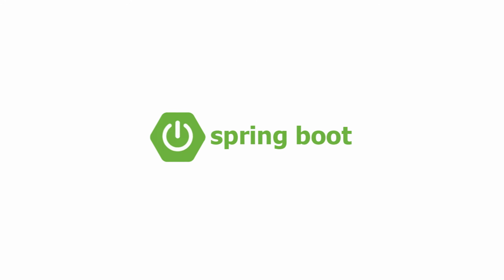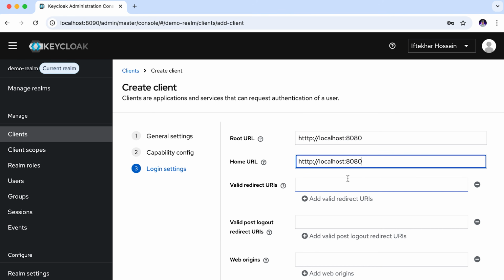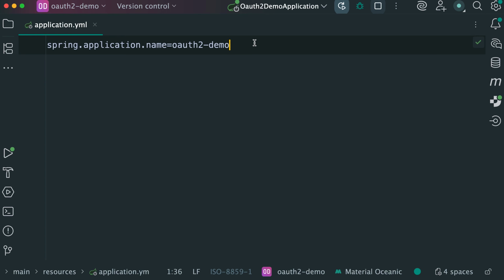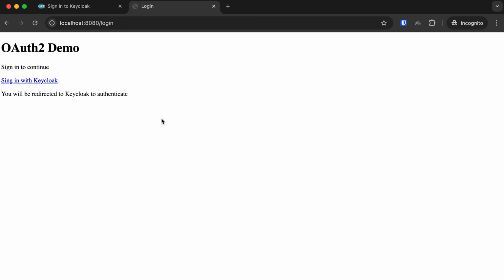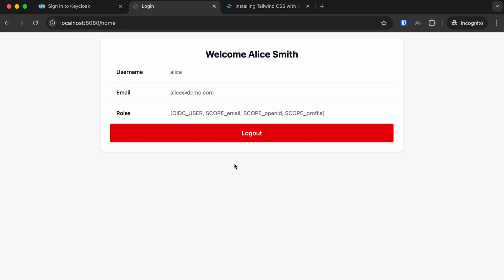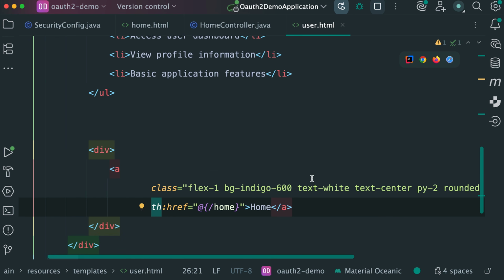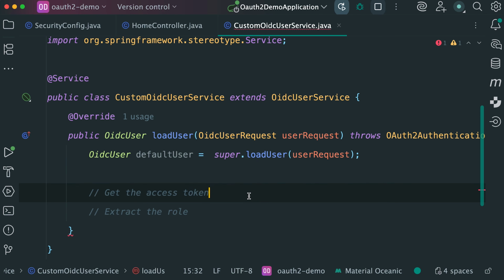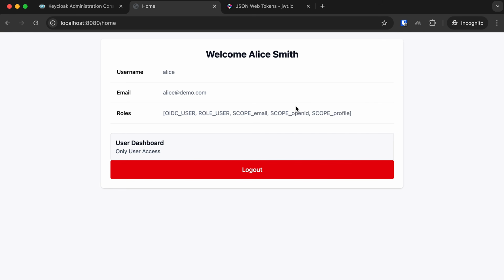🚀 Master Keycloak + Spring Boot 3 Security | 90-Min Production OAuth2 Project 2026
🚀 *Master Enterprise Security: Get my free guide to securing 3 Spring Boot endpoints in 30 minutes:*

💼 Need expert help with your backend? I offer 1-on-1 architecture consulting and freelance development for enterprise Java/Spring Boot projects.

In this comprehensive tutorial, we go beyond surface-level setup to build a fully secure Spring Boot 3 application using Keycloak and OAuth2. You will learn how to configure Keycloak via Docker, customize the Spring Security login flow, properly manage multi-system user sessions (OIDC logout), and implement fine-grained Role-Based Access Control (RBAC) by extracting custom roles from Keycloak's JWT claims.

Contents
00:00:00 Intro
00:00:42 Installing Keycloak
00:05:11 Keycloak Admin Configuration
00:07:55 Understanding Realms
00:10:25 Creating Client in Keycloak
00:14:30 Creating Roles (Admin, Manager, User)
00:15:27 Creating Users & Assigning Roles
00:19:52 Spring Boot Project Setup
00:24:23 Adding OAuth2 & Keycloak Configuration
00:29:05 First Login with Keycloak
00:31:12 Customizing Spring Security Configuration
00:33:51 Custom Login Page in Spring Boot
00:37:28 Styling Login Page with Tailwind
00:41:41 Building Home Page
00:50:19 Understanding Session & Logout Behavior
00:51:24 Implementing Proper Keycloak Logout
00:54:16 Creating Role-Based Dashboards
01:06:09 Role-Based Access Control (RBAC)
01:09:06 Why Roles Not Working (Deep Dive)
01:12:32 Extracting Roles from Access Token
01:24:50 Showing UI by Role
01:26:18 Final Demo & Wrap-Up